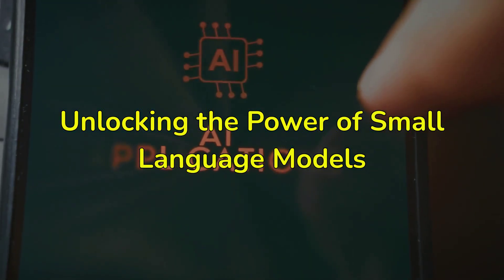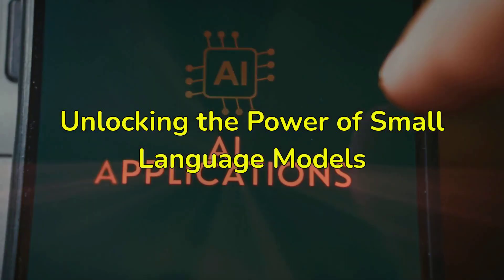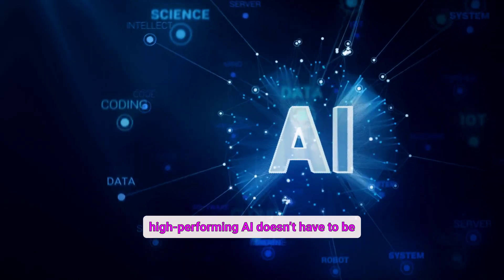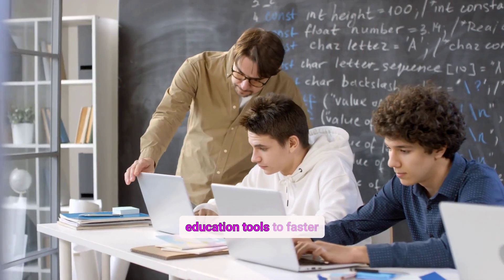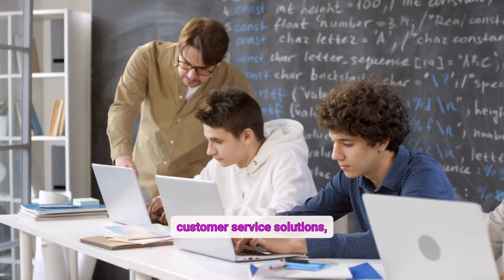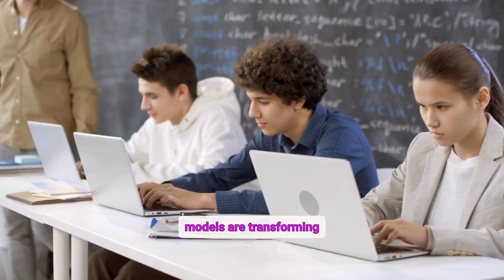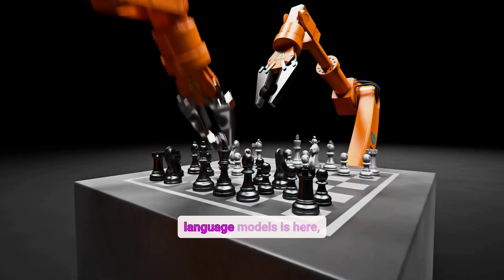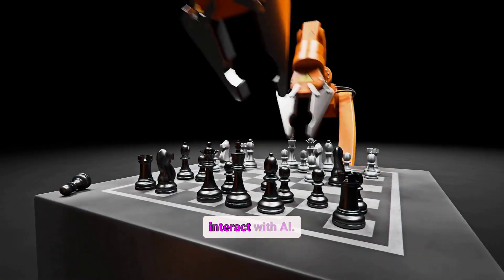Unlocking the Power of Small Language Models (2 Minutes)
Unlocking the Power of Small Language Models is essential for anyone interested in the future of artificial intelligence. In this video, we delve into the capabilities, advantages, and real-world applications of small language models. You'll learn how these models can perform tasks ranging from text generation to sentiment analysis, all while being more efficient and accessible than their larger counterparts. Join us as we share expert insights, practical examples, and tips on how to leverage small language models for your projects. Don't miss this opportunity to discover the transformative potential of small language models in the AI landscape!

Unlocking the Power of Small Language Models, Small Language Models Explained, AI and Language Models, Benefits of Small Language Models, Applications of Small Language Models, Natural Language Processing, Machine Learning Techniques, Understanding Small Language Models, AI Innovations, Text Generation with Small Language Models, Sentiment Analysis Using AI, Efficient Language Models, Real-World Applications of AI, Small Language Models in Practice, Future of AI Technology, Leveraging Small Language Models, AI for Developers, Small Language Models vs. Large Models, Practical Examples of Language Models, AI in Everyday Life, Transformative AI Technologies, Small Language Models Overview, AI and Data Science, Enhancing Projects with AI, Small Language Models for Beginners, AI Tools and Techniques, Exploring Language Models, Small Language Models in Business, AI Research and Development, Understanding AI Capabilities, Small Language Models and Efficiency, AI Trends and Innovations